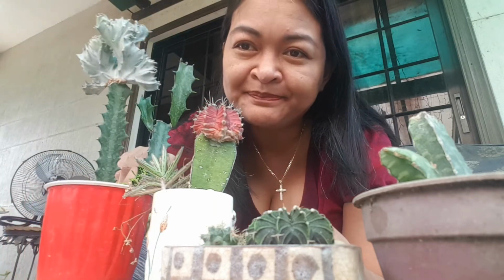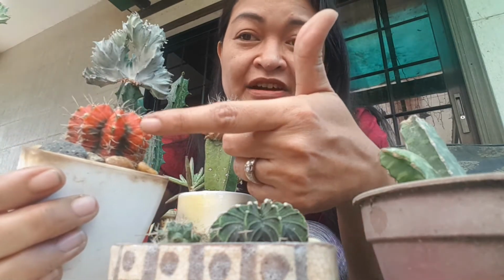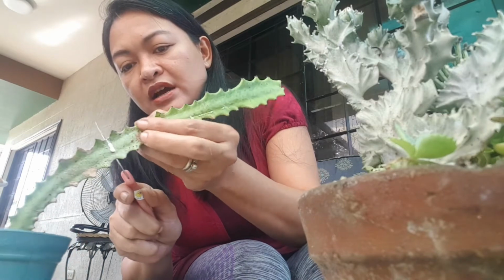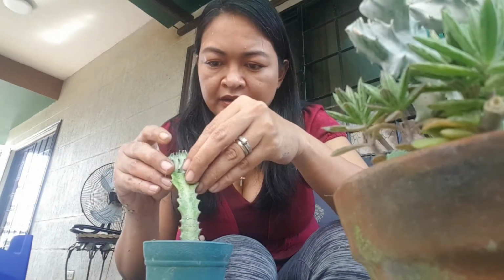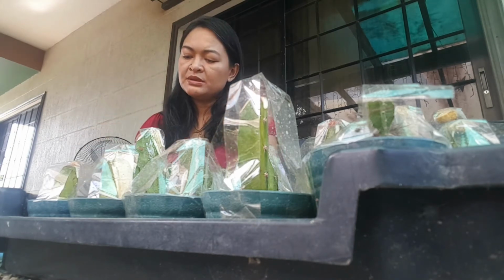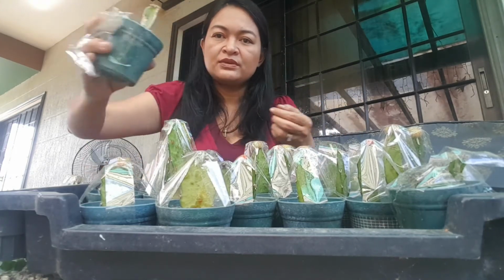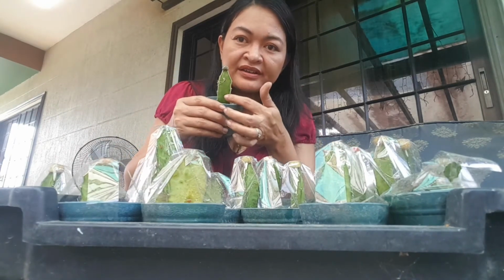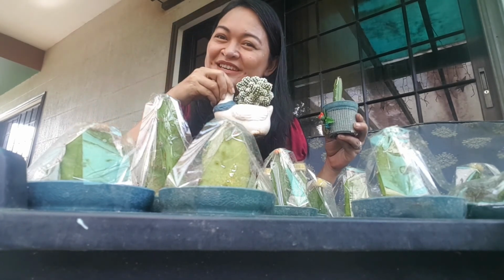Grafting 101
What is grafting? Why do we graft plants? How do you graft succulents?